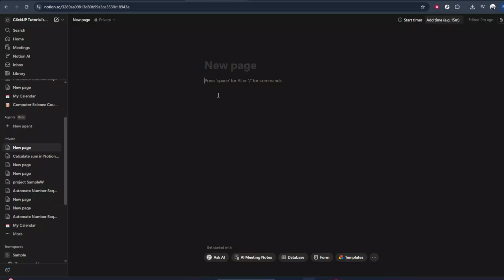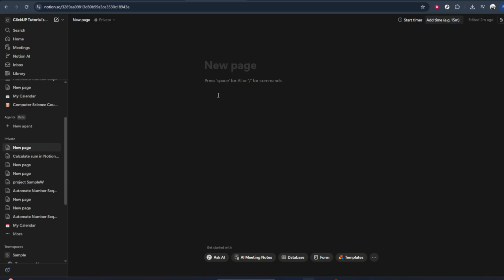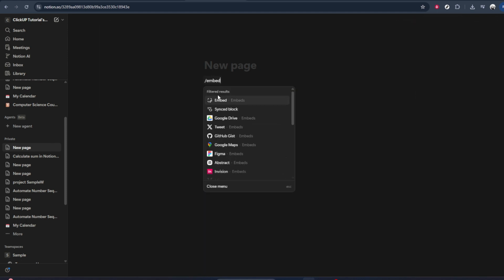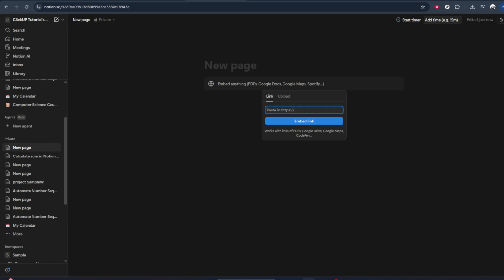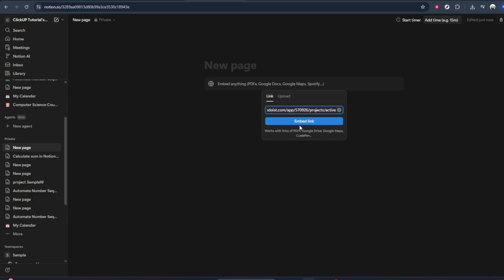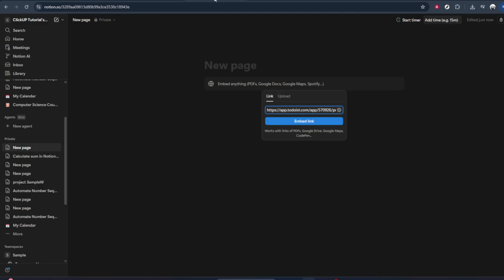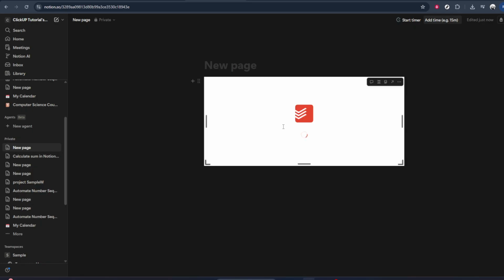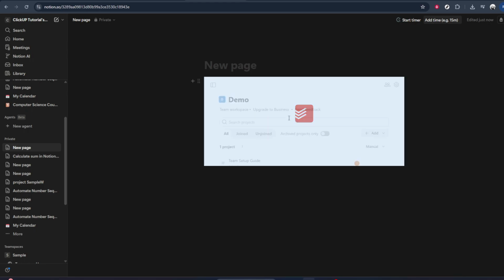How To Connect Notion and Todoist | Quick Tutorial 2026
In today’s video, I show you how to integrate Notion with Todoist for better task management and productivity. Learn how to connect both apps, sync workflows, and organize your daily tasks more efficiently.